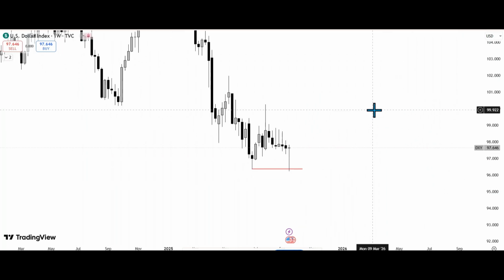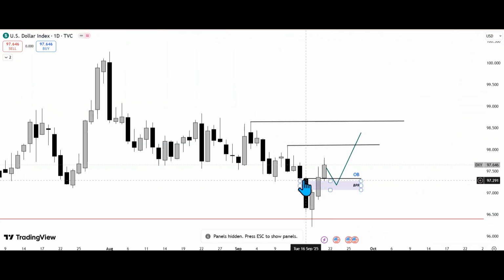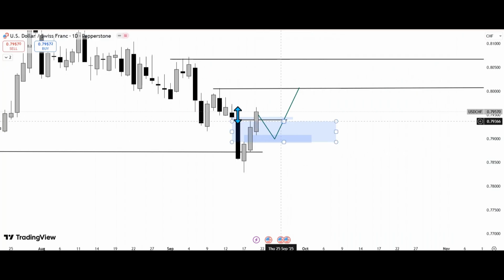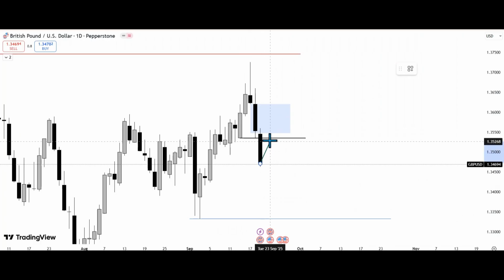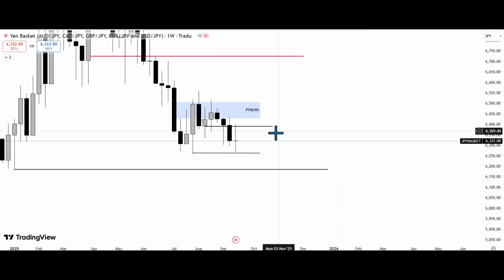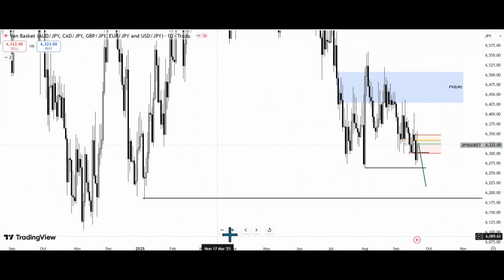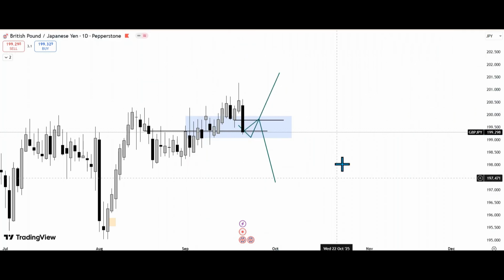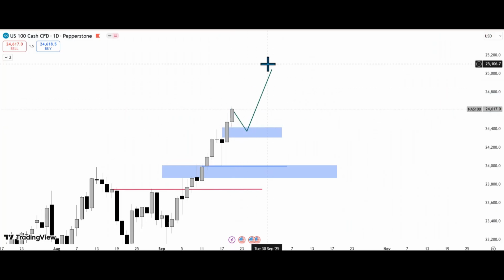Weekly Outlook 22nd to 26th September 2025 | Weekly Key levels | Daily POI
In this video, I break down the weekly bias across major Forex pairs and indices using ICT concepts. I cover key liquidity levels, potential reversal zones, and what I expect for the week ahead on:
🔹 DXY
🔹 USDCHF
🔹 GBPUSD
🔹 EURUSD
🔹 JPY Basket
🔹 GBPJPY
🔹 GOLD
🔹 NAS100

This outlook is based on smart money principles — ideal for traders looking to trade with the institutions, not against them.

Chapters included for each pair so feel free to skip to the asset you trade!
📅 Weekly bias
📍 Key levels
🔁 Liquidity sweep zones
📊 Market structure shift insights